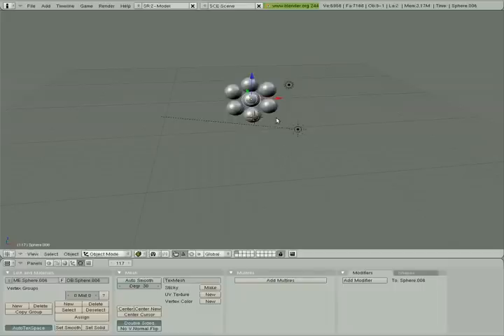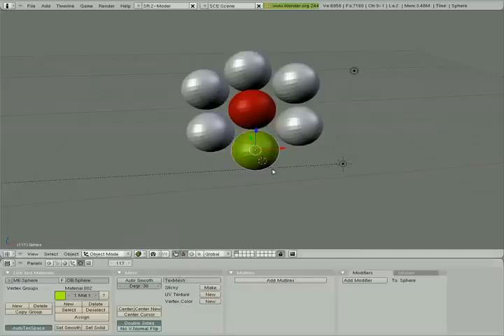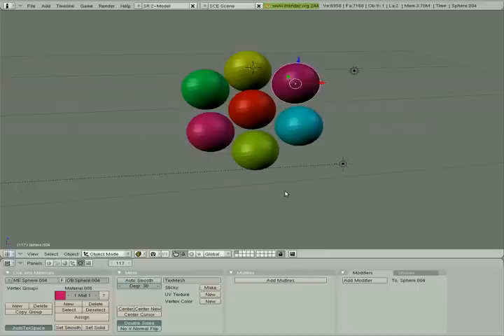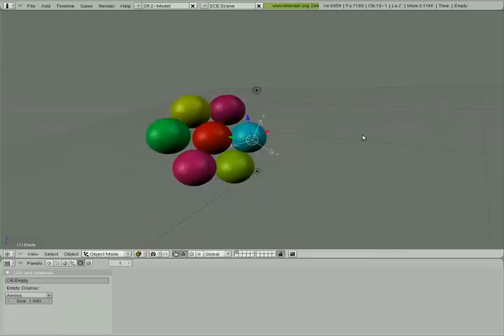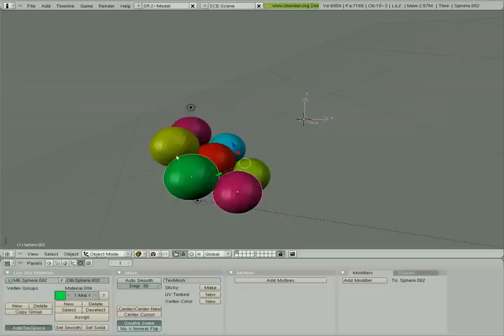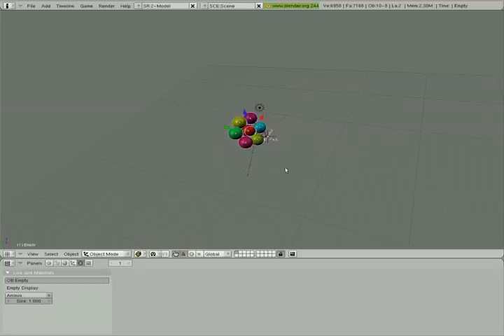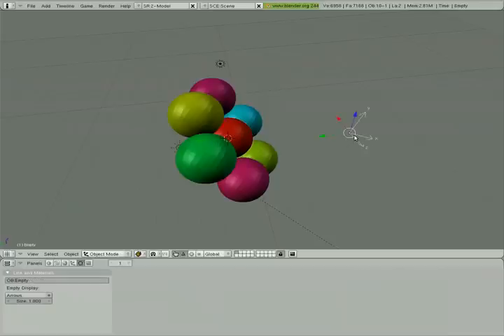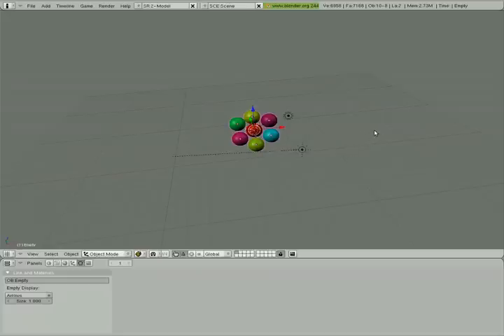Blender Tutorial Lesson 6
Concepts Taught:
Basic Materials
Object Duplication
Parent-Child Manipulation
Object Snapping